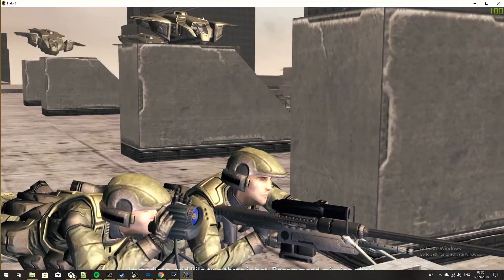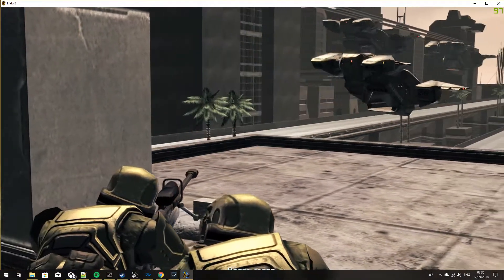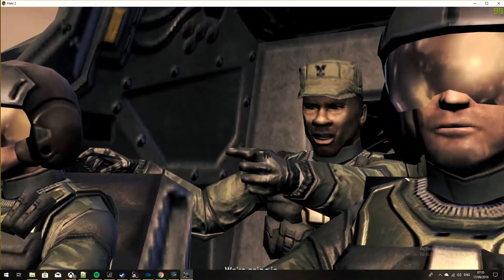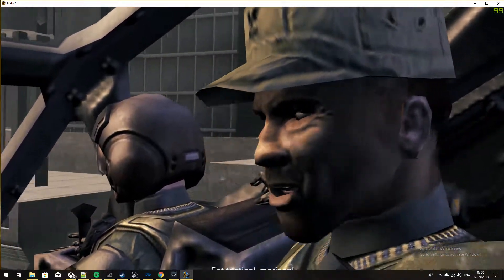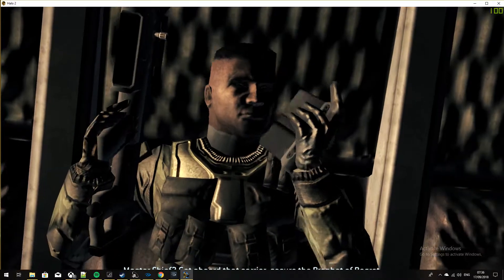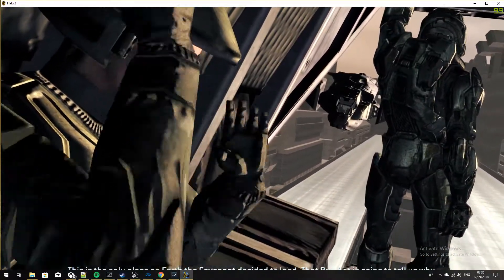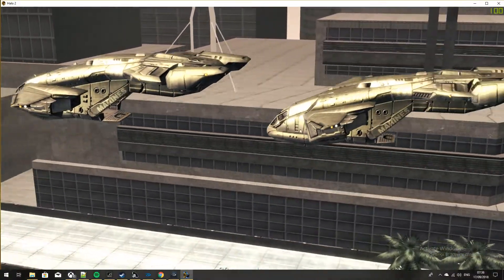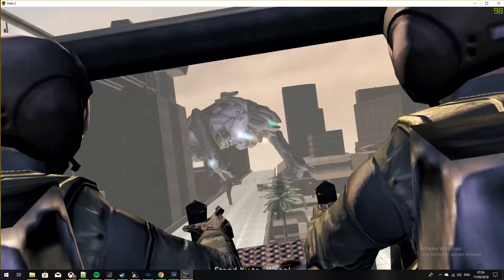Halo 2 - Oni mod teaser#1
Just changed the smg and Johnson into 3 oni Spartans.